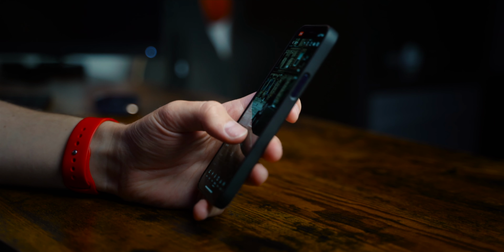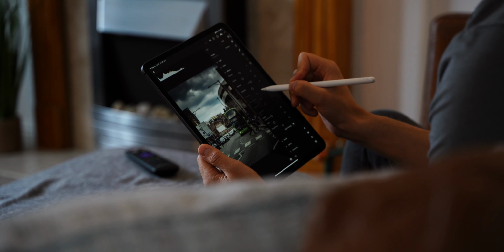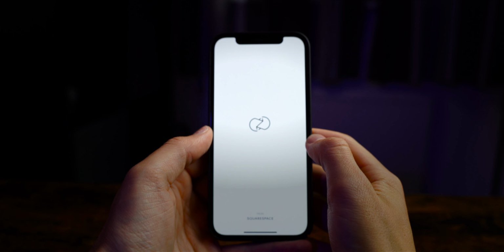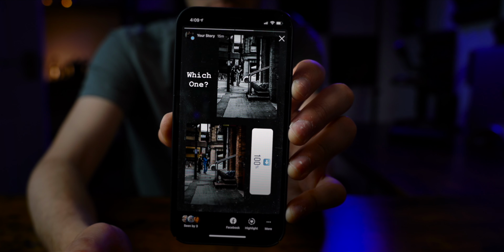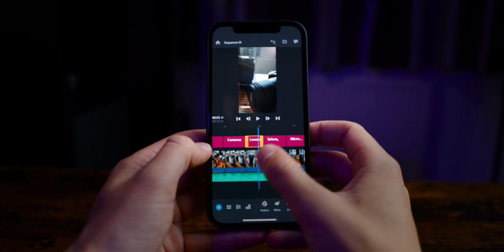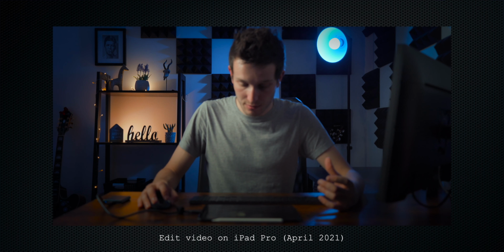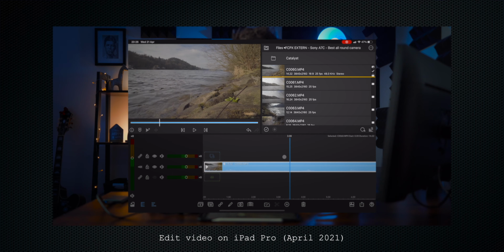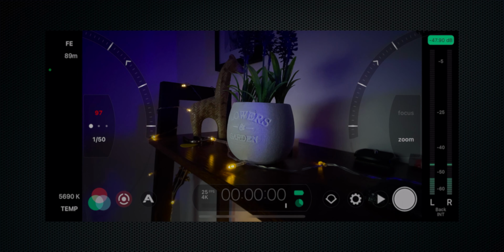4 apps EVERY photographer needs!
If you are a photographer or videographer, here are 4 apps you need to be using!

VIDEO GEAR:
My Main Camera
Favourite Lens

Other Camera
Wide Lens
Zoom Lens
Bigger zoom lens

My Main Computer
Back up computer